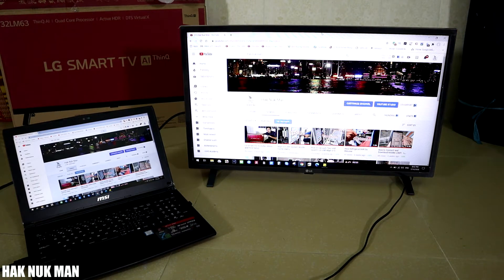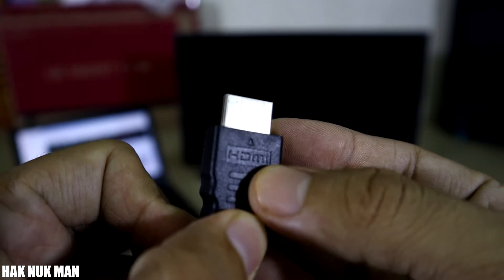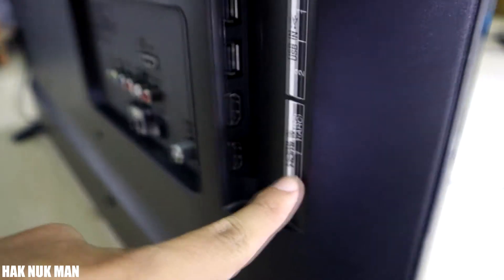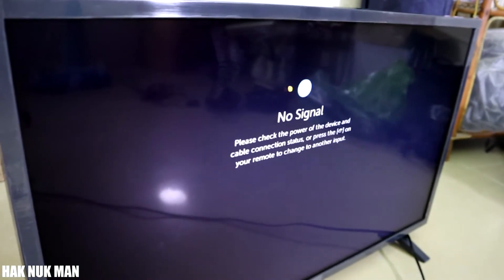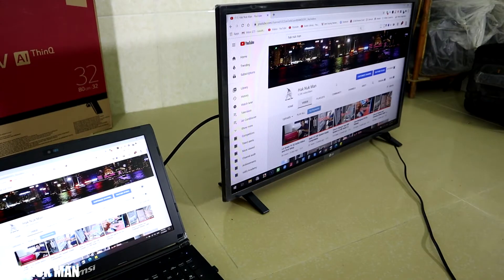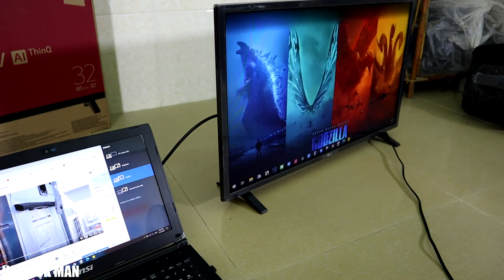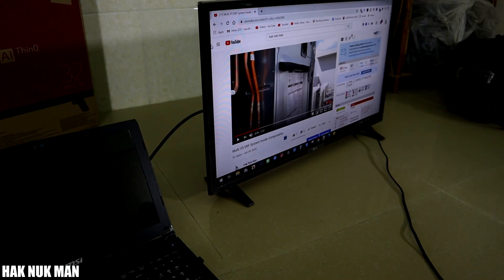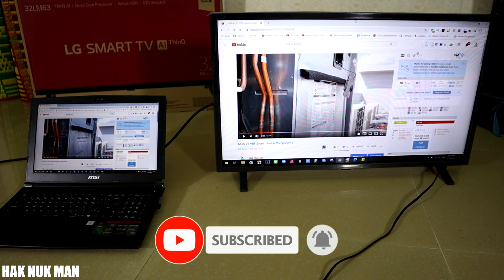How to Display Computer Screen on LG Smart TV with HDMI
In this video I am going to show you how to display your laptop computer screen to your LG smart TV screen through HDMI cable. This can help extent your view from small screen to larger on TV screen.

Please also check out below relate video link:

LG Smart TV 32 Inches Unbox and First Setup